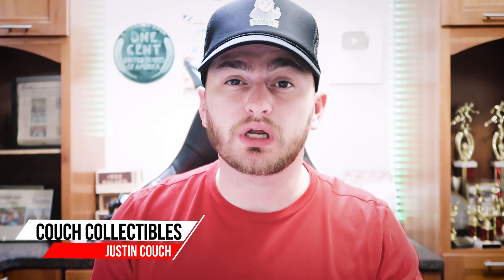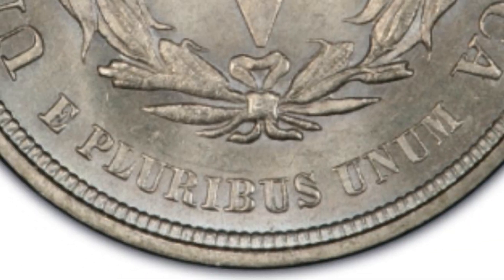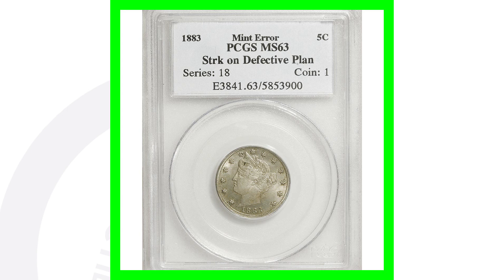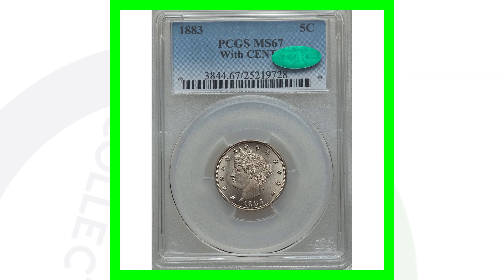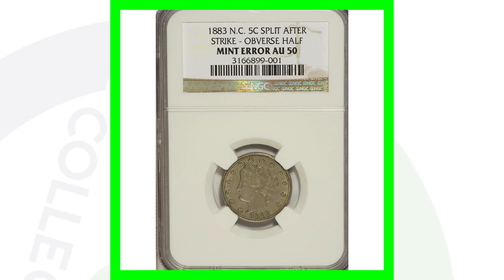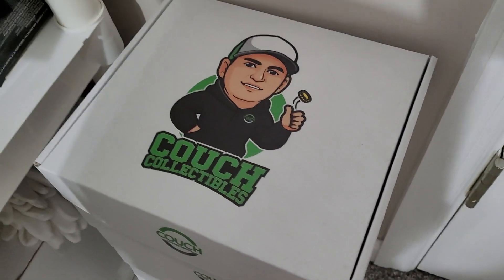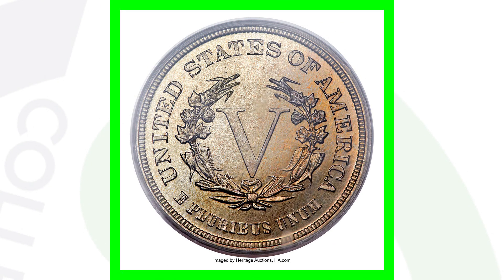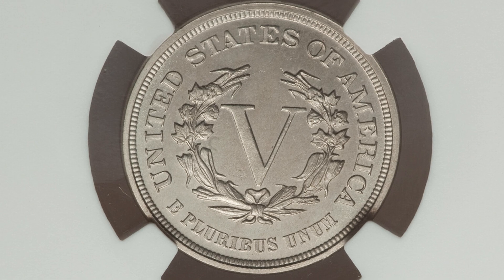SUPER RARE V NICKELS WORTH A LOT OF MONEY!! 1883 Liberty Head V Nickel Value!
SUPER RARE V NICKELS WORTH A LOT OF MONEY!! 1883 Liberty Head V Nickel Value! These are valuable mint error coins that sold at auction for good money.